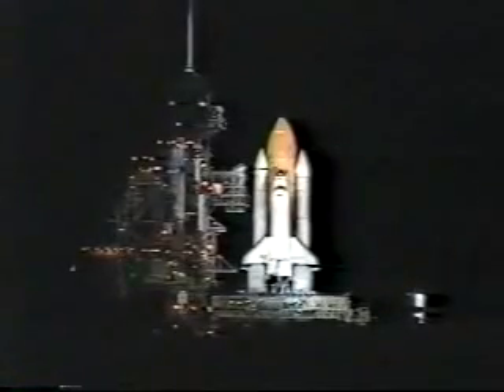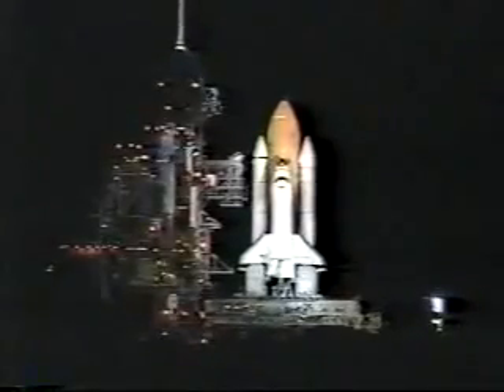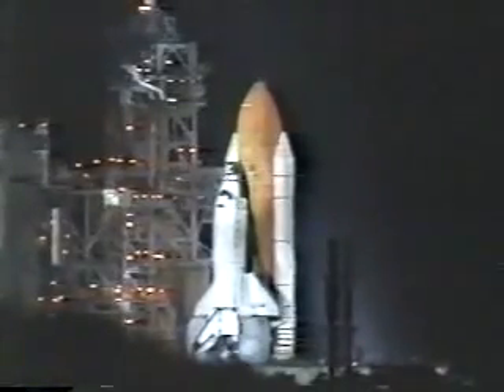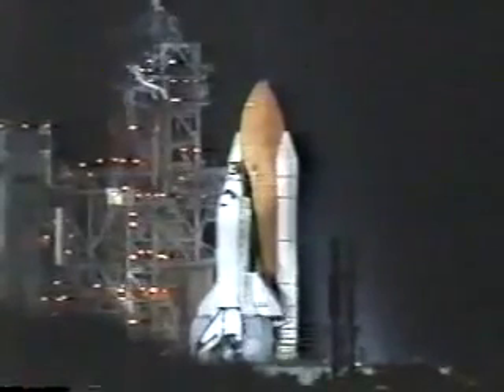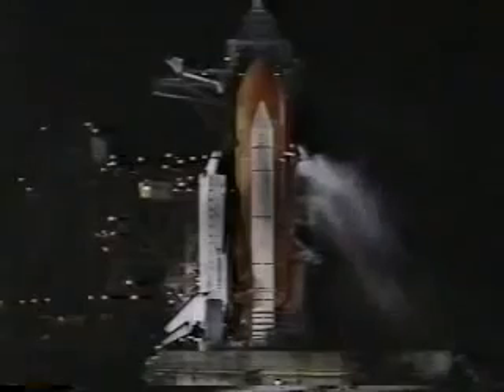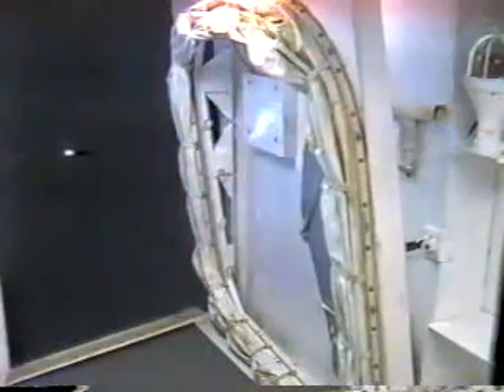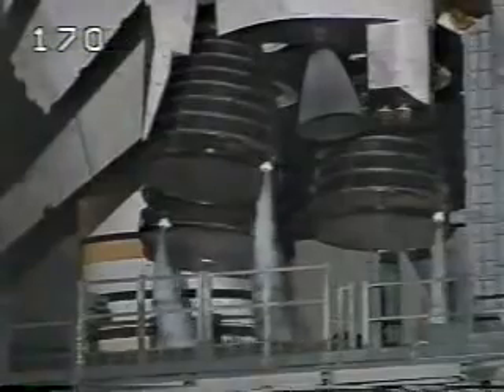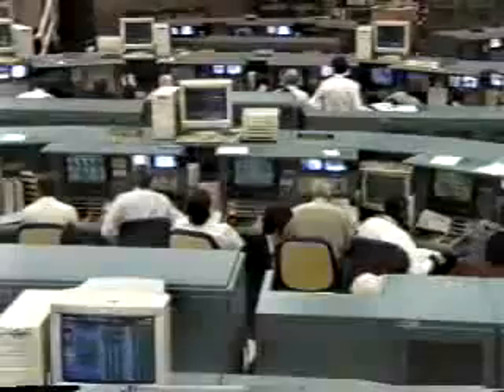Space Shuttle Columbia Engine Failure STS 93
STS-93 marked the 95th launch of the Space Shuttle, the 26th launch of Columbia, and the 21st-night launch of a Space Shuttle. Eileen Collins became the first female shuttle Commander on this flight. Its primary payload was the Chandra X-ray Observatory. It would also be the last mission of Columbia until March 2002. During the interim, Columbia would be out of service for upgrading, and would not fly again until STS-109. The launch was originally scheduled for 20 July but the launch was aborted at T−7 seconds. The successful launch of the flight occurred 3 days later. The payload was also the heaviest payload ever carried by the Space Shuttle system, at over 22.7 tonnes (25 tons).
During the main engine ignition sequence, a gold pin used to plug an oxidizer post in the Space Shuttle's third (right) engine came loose and was violently ejected, striking the engine nozzle's inner surface and tearing open three cooling tubes containing hydrogen. These ruptures resulted in a leak downstream of the main combustion chamber. This anomalous event and the automatic response to the leak by the right engine's controller did not violate any launch commit criteria and liftoff proceeded normally. However, approximately 5 seconds after liftoff, an electrical short disabled the center engine's primary digital control unit, DCU-A, and the right engine's backup unit, DCU-B. The center and right engines continued to operate on their remaining DCUs for the rest of powered flight to orbit. The redundant set of DCUs in each engine controller saved Columbia and her crew from potential catastrophe, as the shutdown of two engines at that point in the flight would have resulted in a very risky contingency abort[6] with no guarantee of success.[7] The electrical short was later discovered to have been caused by poorly routed wiring, which had rubbed on an exposed screw head. This wiring issue led to a program-wide inspection of the wiring in all orbiters.

Because of the leak in the right engine, its controller sensed a decrease in power or thrust—measured indirectly as main combustion chamber pressure—since the leaking hydrogen was not being burned in the SSME's two pre-burners or the main combustion chamber.[8] To bring the engine back up to the commanded thrust level, the controller opened the oxidizer valves a bit more than normal. The hydrogen leak and increased oxidizer consumption resulted in the right engine deviating from the desired oxygen/hydrogen mixing ratio of 6.03 and running hotter than normal. The increased oxidizer consumption during ascent resulted in a premature shutdown of all three engines near the end of the projected burn due to low liquid-oxygen level sensed in the External Tank. Though the premature shutdown resulted in a velocity 15 ft/s (4.6 m/s) lower than targeted,[9] the vehicle safely achieved its intended orbit and completed the mission as planned. This incident brought on a maintenance practice change that required damaged oxidizer posts to be removed and replaced as opposed to being intentionally plugged, as was the practice beforehand.

Three days previously, in the first launch attempt, the launch was stopped at T−7 seconds, just prior to the SSMEs' ignition sequence, due to a senior console operator manually triggering a cutoff in the countdown. It was later determined that the console operator, monitoring the hydrogen gas concentration in the Space Shuttle's aft compartment, where the three SSMEs are located, was fooled by the gas detector's purge cycle, which generated a dangerously high, but spurious, reading in the last seconds of the countdown.